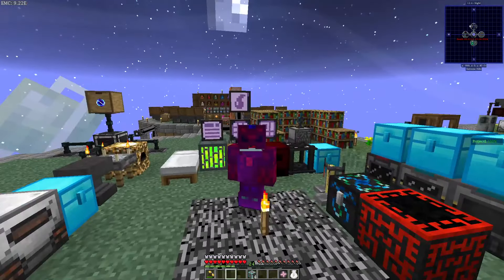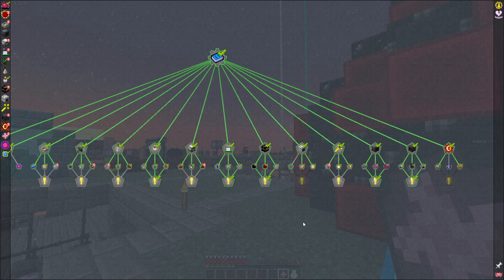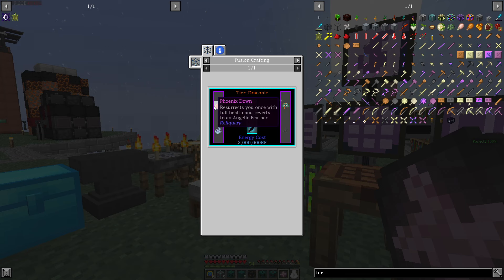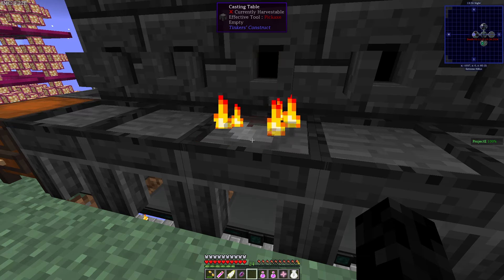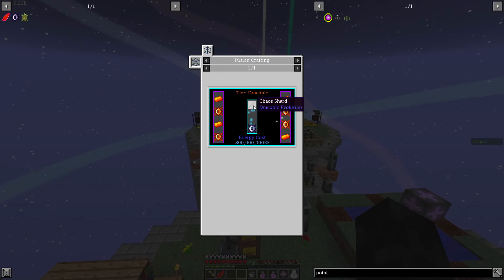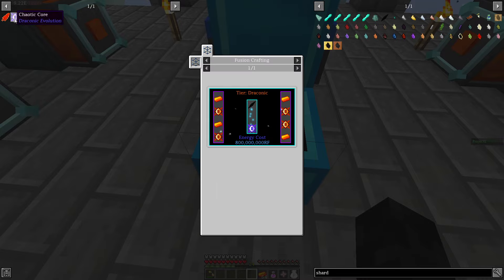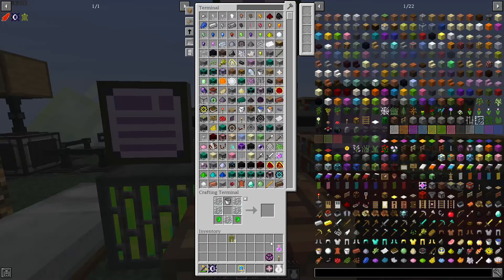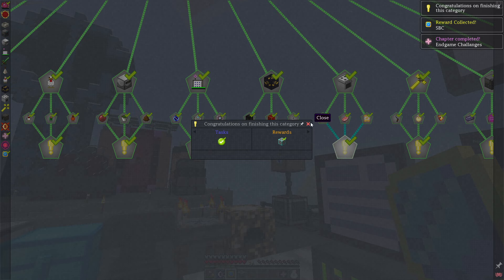Unlocking Creative Items!!!! | Project Overpowered Skyblock #25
Need a new Tesla? get discounts and/or credits using my